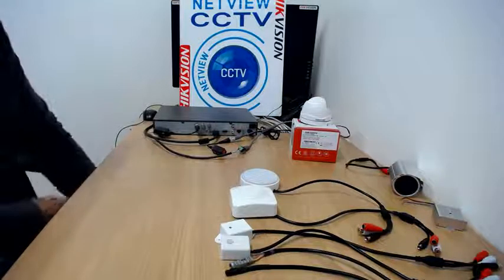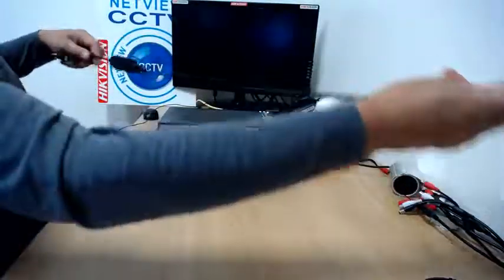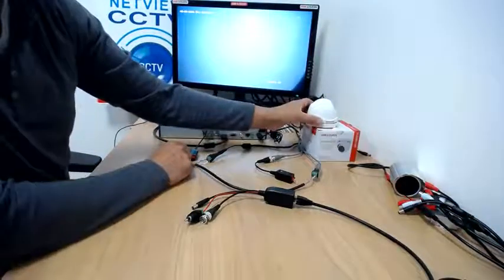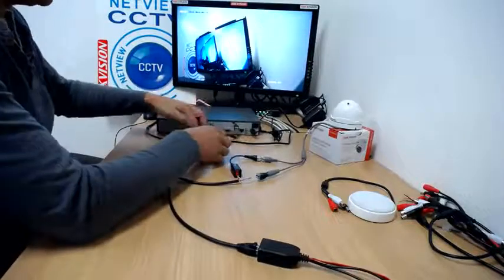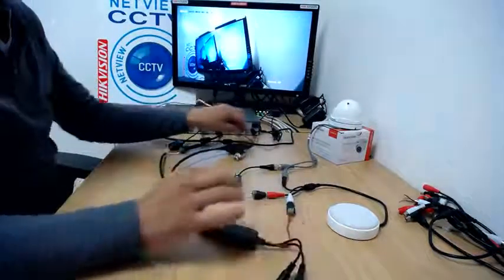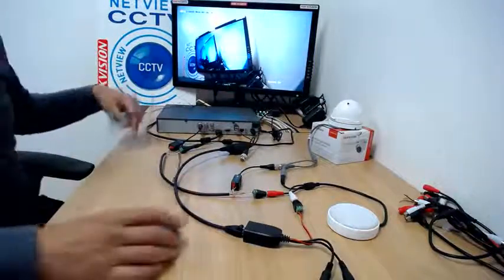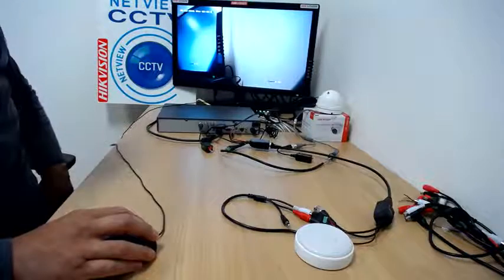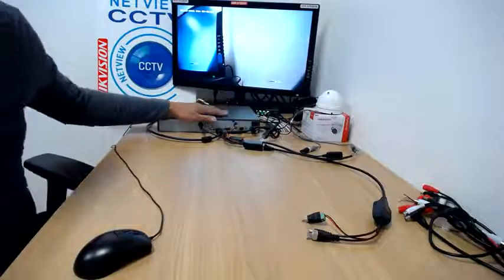How to Connect a Microphone to a DVR, NVR or IP Camera using a Mic Connection Kit